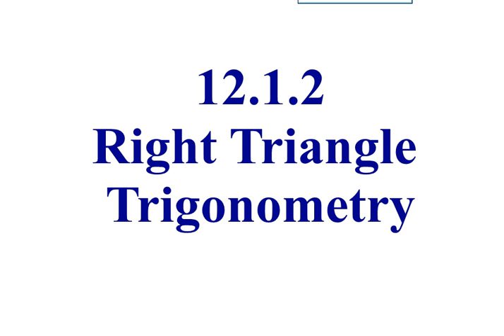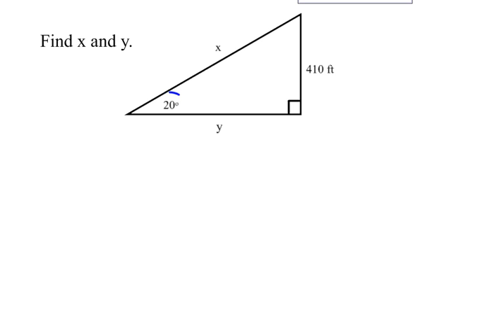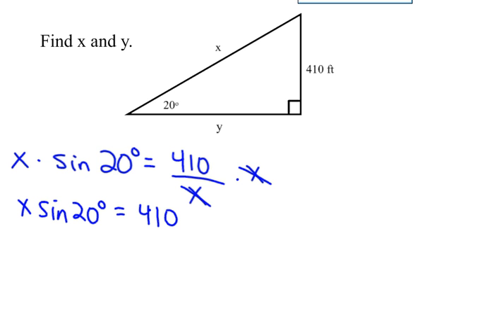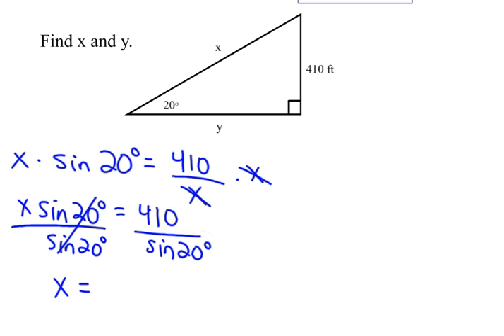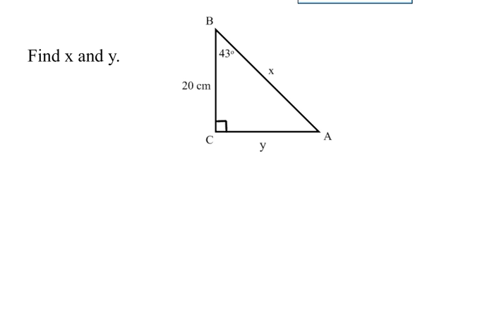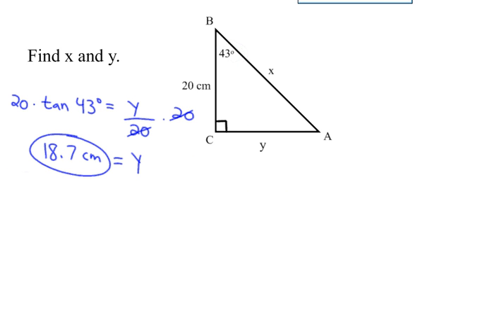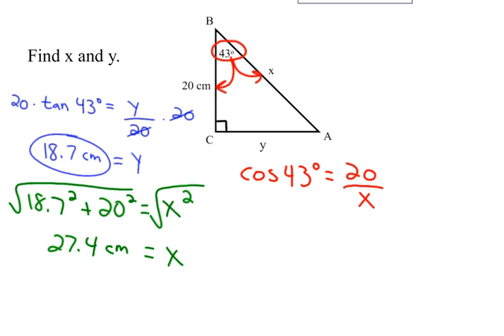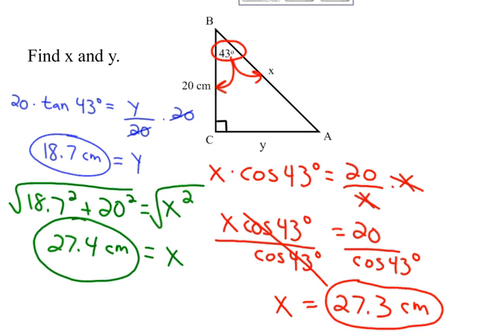12 1 2 Right Triangle Trigonometry